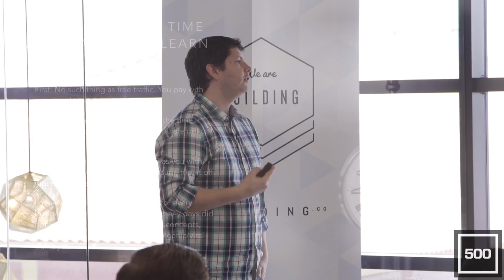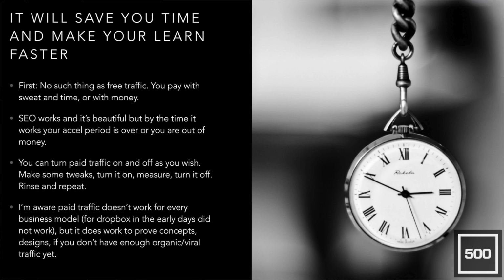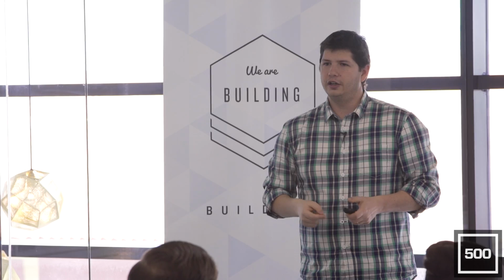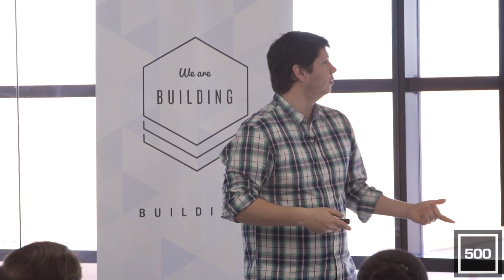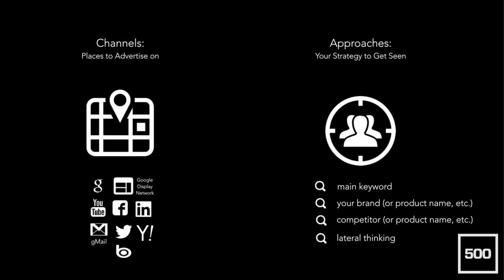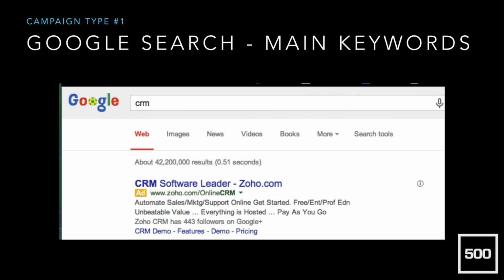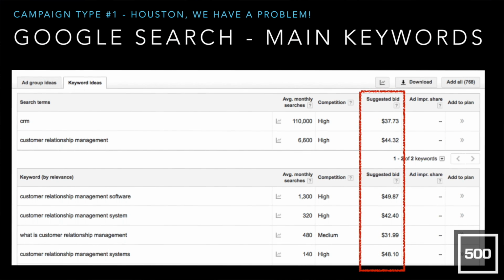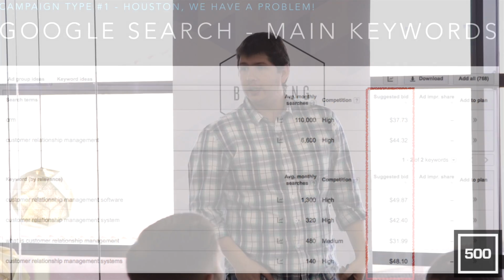Juan Martitegui Miami Distro Part 2